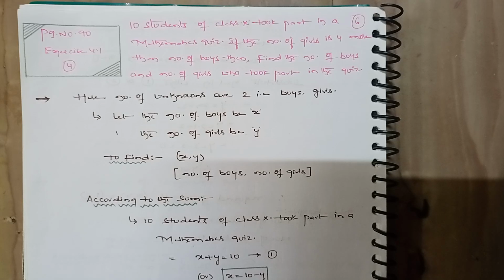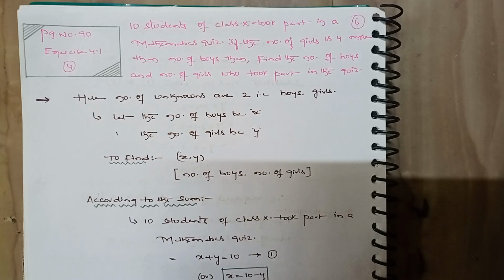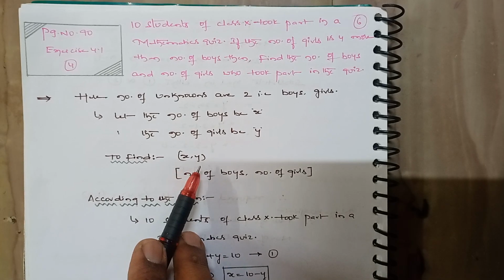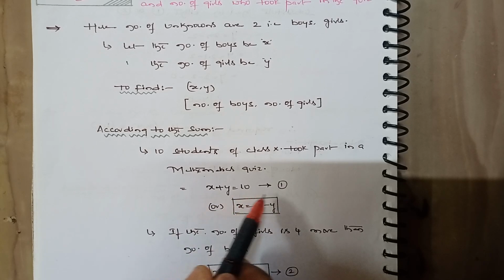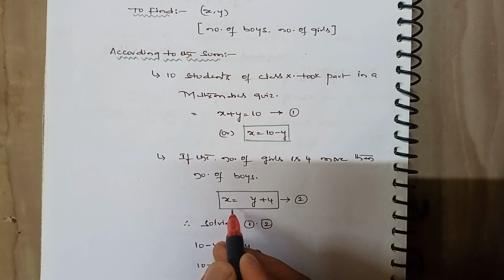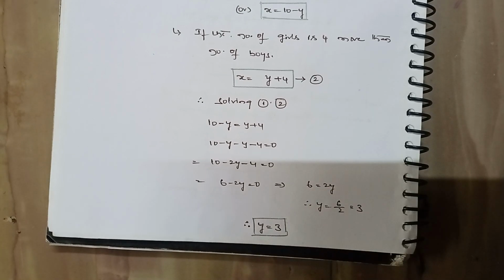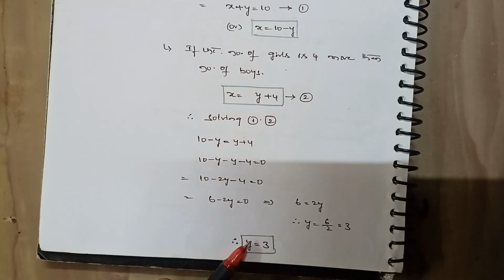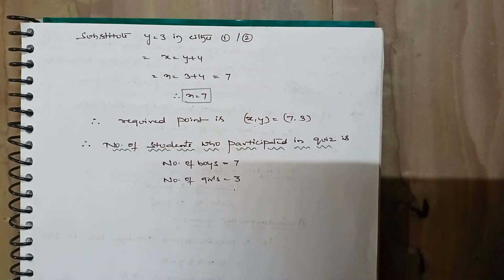Word Sums of Class X: (6)...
Word Sums of Class X:
Chapter: Pair of Linear Equations in 2 variables.
Sum(6)